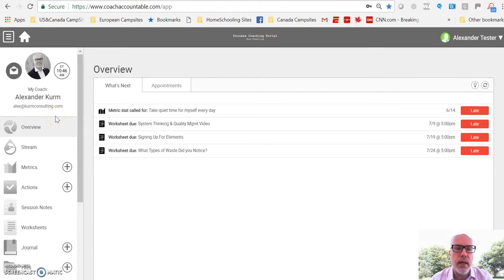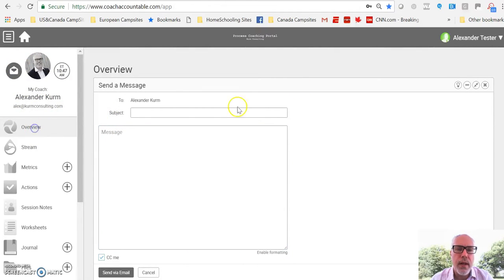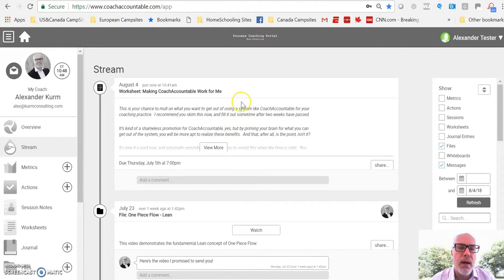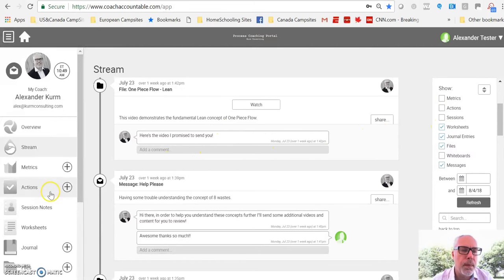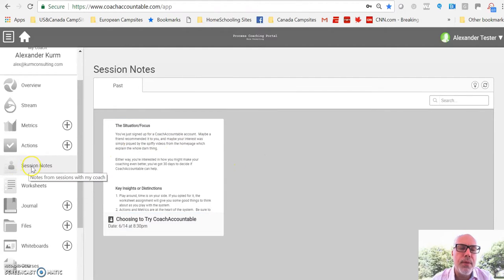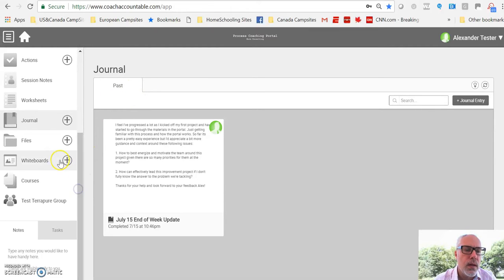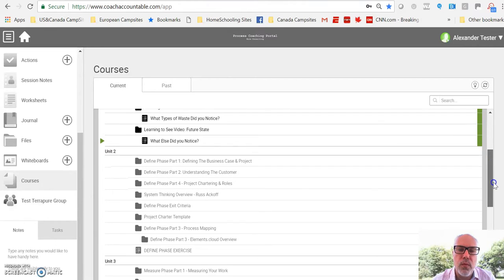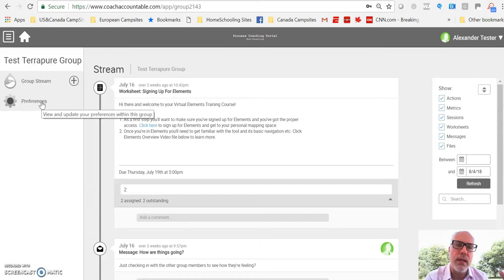Navigating The Coaching Portal